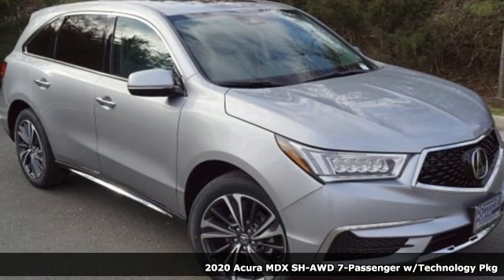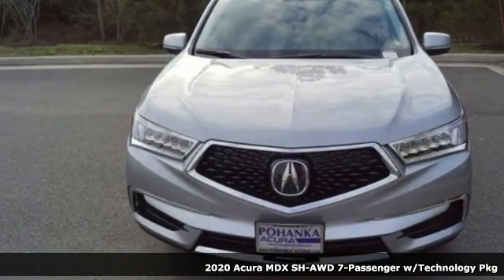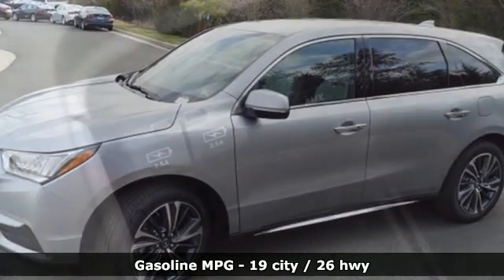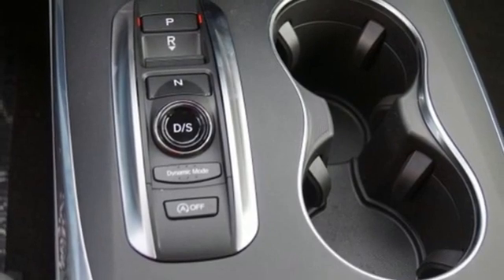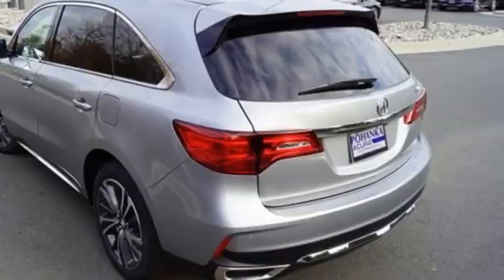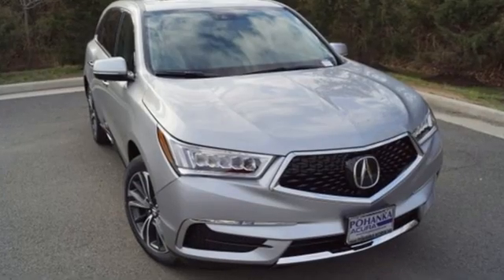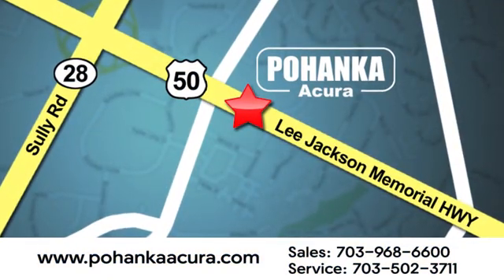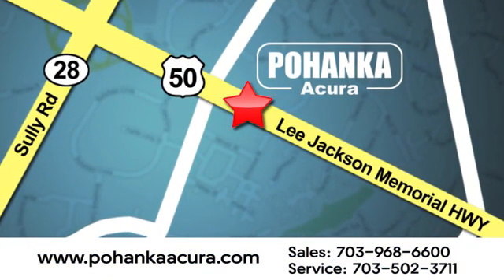New 2020 Acura MDX Falls Church VA Acura Washington-DC, DC ALL025850 - SOLD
Year: 2020
Make: Acura
Model: MDX
Trim: Technology
Engine: 3.5L V6 SOHC i-VTEC 24V
Transmission: 9-Speed Automatic
Color: Silver
Interior: Graystone
Stock #: ALL025850
VIN: 5J8YD4H51LL025850
Lunar Silver Metallic with leather trimmed graystone interior, heated front seats, third row seating, V6 power, SH-AWD, technology package, navigation, remote start, power moon roof, satellite radio, and much more. brRecent Arrival! 19/26 City/Highway MPGbrbrbrWe make every effort to provide accurate information but please verify options and price with management before purchasing. All vehicles are subject to prior sale. All financing is subject to approved credit. Dealer installed options are additional. Stock photo colors, options and trim levels may vary. Not responsible for typographical errors. Published price subject to change without notice to correct errors and omissions or in the event of inventory fluctuations. Vehicles may be in transit to dealer. Vehicle photos may not match exact vehicle. Please call to confirm availability status. All prices exclude taxes, title, license, and a $799 documentation fee. Model tested with standard side airbags (SAB). Government 5-Star Safety Ratings are part of the National Highway Traffic Safety Administration (NHTSA). New Car Assessment Program **Based on model year EPA mileage ratings. Use for comparison purposes only. Your mileage will vary depending on driving conditions, how you drive and maintain your vehicle, battery pack age/condition, and other factors.

Address:
13911 Lee Jackson Highway